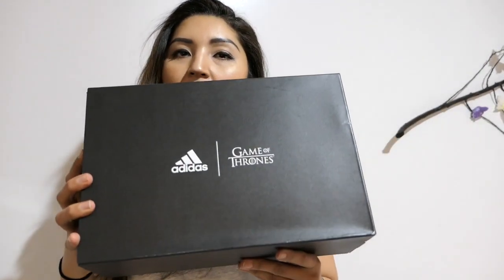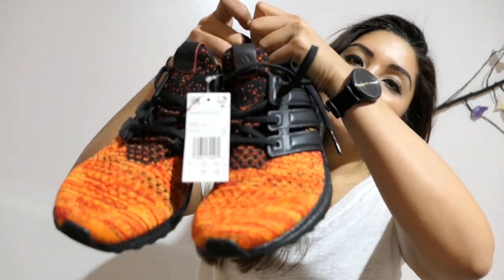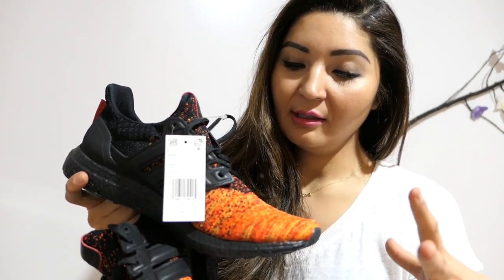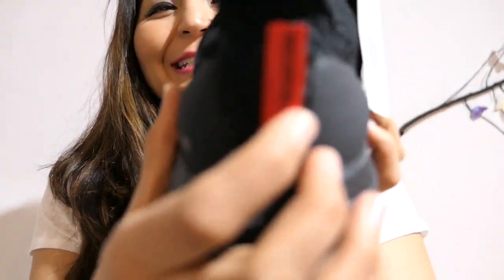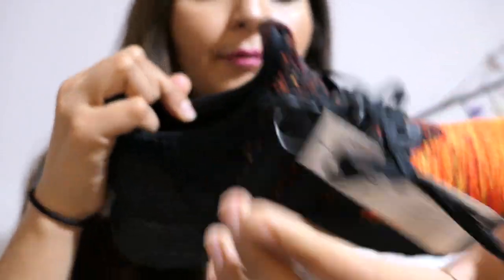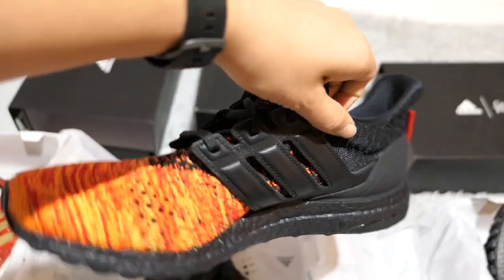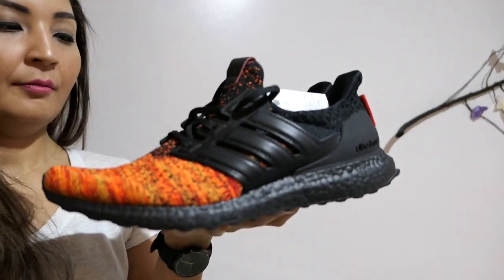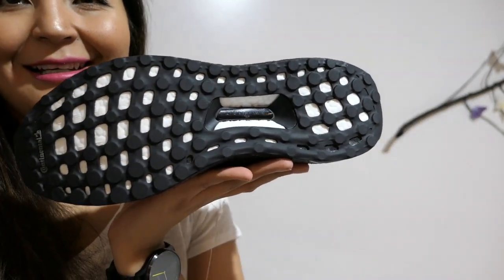Game of Thrones - TARGARYEN aka Mother of Dragon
ADIDAS X GAME OF THRONES HOUSE TARGARYEN ULTRABOOST SHOES
RESPONSIVE RUNNING SHOES INSPIRED BY GAME OF THRONES.

Inspired by the television series Game of Thrones, these neutral running shoes feature colors and details representative of one of the noble families and warring factions of the Seven Kingdoms and beyond the Wall. The shoes have a lightweight knit upper that allows your foot to splay naturally through the gait cycle. The responsive midsole and flexible outsole work together to deliver a smooth and energized ride.

Regular fit
Lace closure
adidas Primeknit textile upper
Flexible Stretchweb outsole; Continental™ Rubber outsole for extraordinary traction in wet and dry conditions; Midfoot cage
Responsive Boost midsole; Stabilizing Torsion System
Arch type: Normal; Fitcounter heel for unrestricted fit
Imported
Product color: Core Black / Core Black / Scarlet
Product code: EE3709